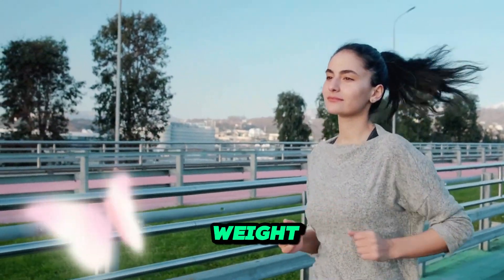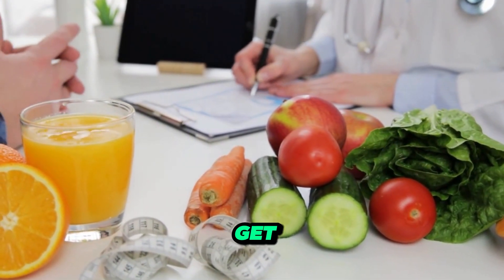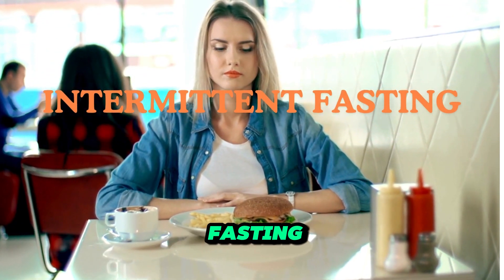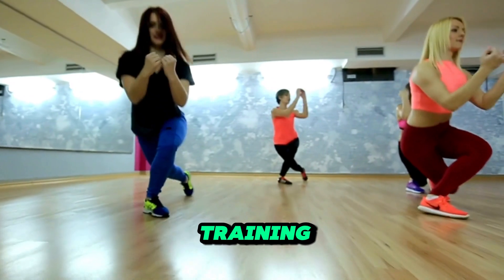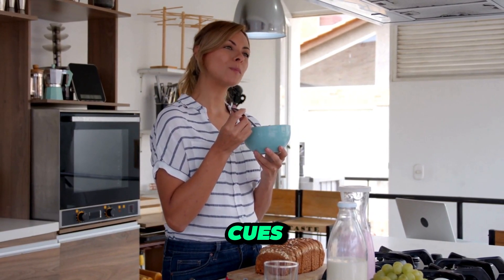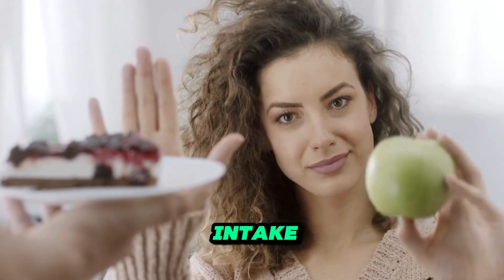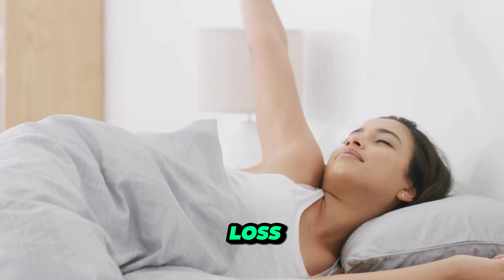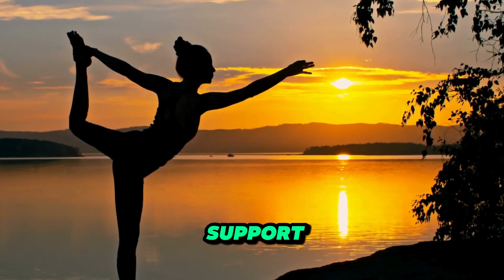shedding pounds: 7 Scientifically Supported Strategies for Weight Loss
Tired of fad diets and endless exercise? Shedding pounds doesn't have to be complicated! This video explores 7 scientifically supported strategies that will help you lose weight and keep it off.

In this video, you'll learn:

Effective ways to manage your diet for weight loss
Exercise strategies proven to burn fat
Simple lifestyle changes that boost your metabolism
Achieve your weight loss goals with sustainable, science-backed methods. Watch now and shed those pounds for good!